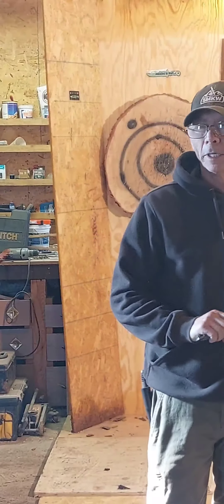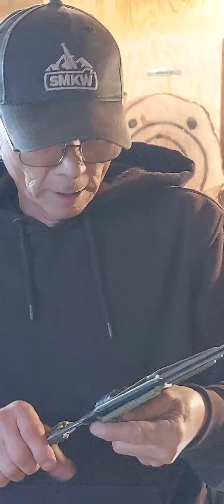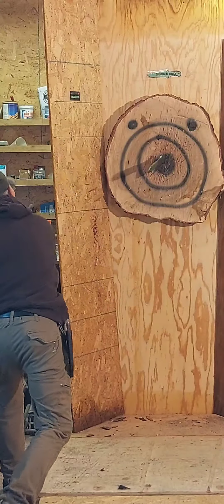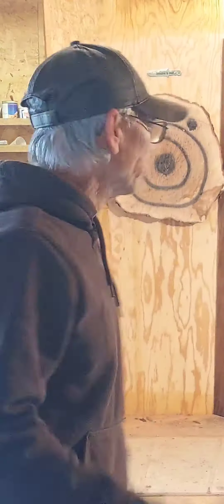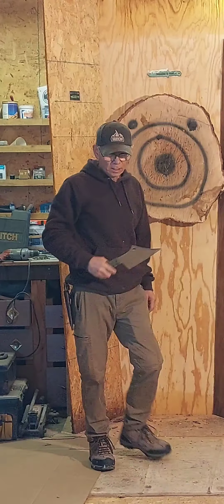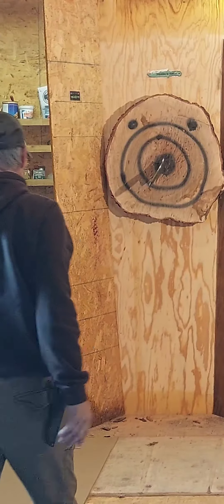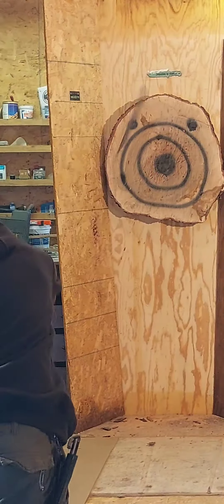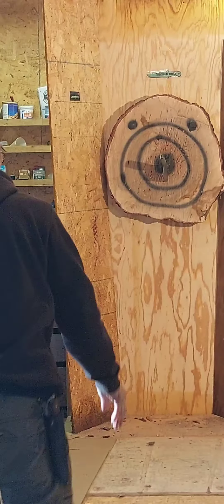My 2nd throwing session with my custom throwing cleaver by Wyatt Hines